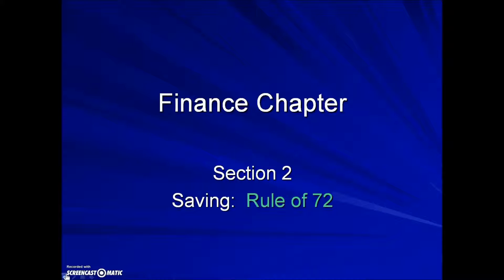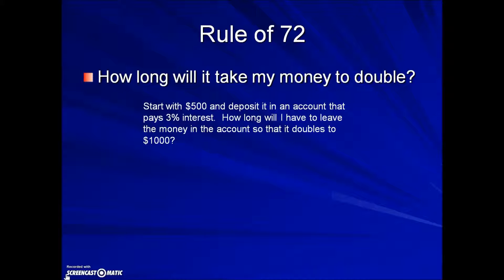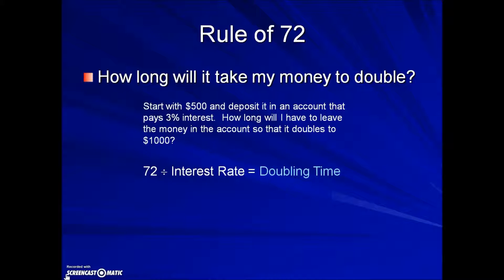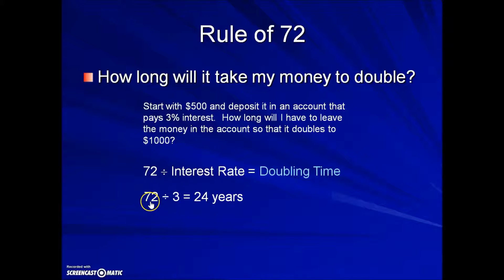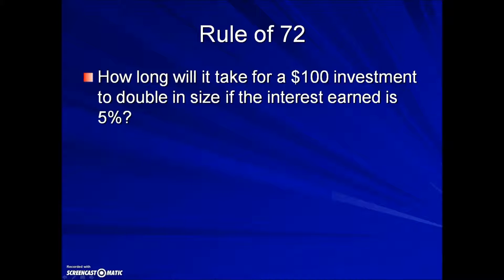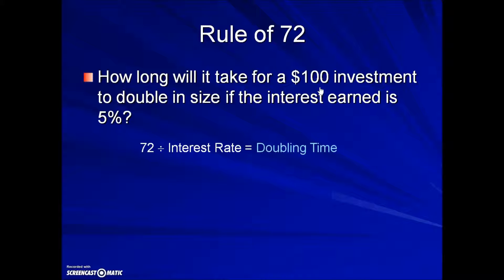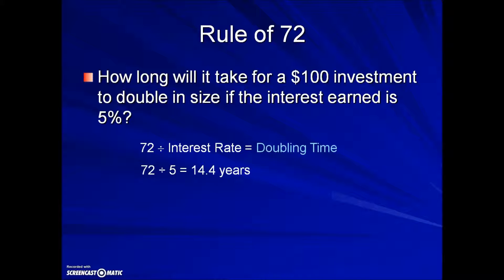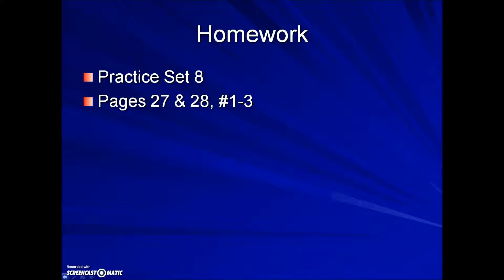Rule of 72 - Compute Investment Doubling Time – Finance Chapter Section 2 Saving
Learn how to use the Rule of 72 to compute the doubling time of an investment.